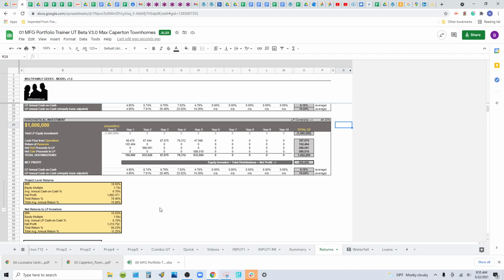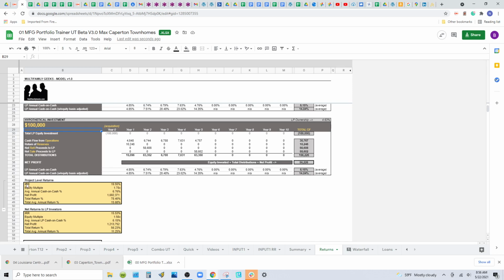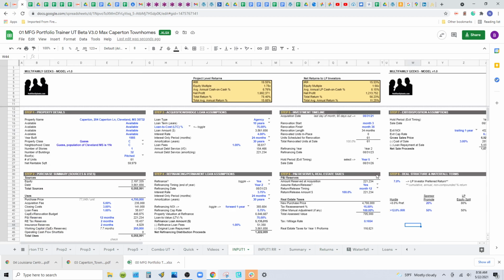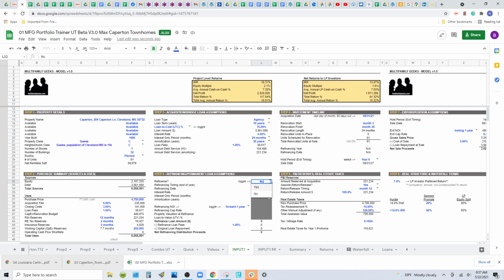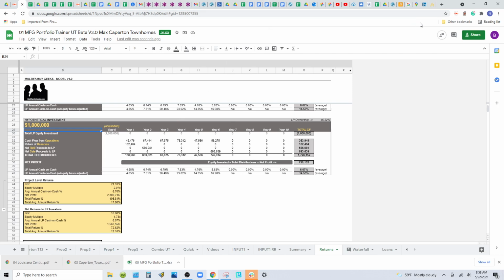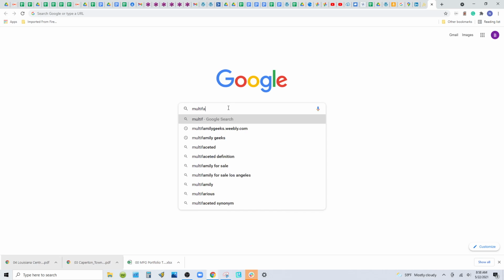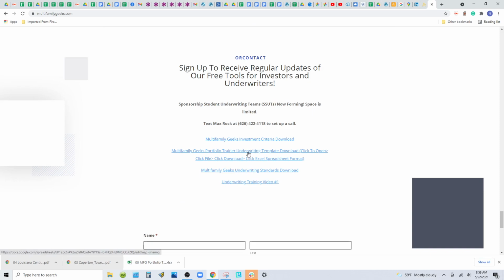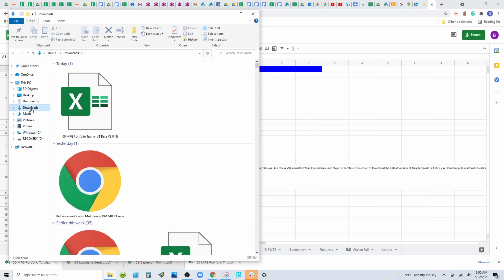Multifamily Geeks dot com Free Portfolio Underwriting Template With Projected Investor Returns Tab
Hello and welcome to MultifamilyGeeks.com where we want to sponsor your first or next deal! We specialize in syndicating 200-300 unit multi-family properties. Go to multifamilygeeks.com to download our free underwriting template. Learn how to underwrite 200-300 unit multi-family properties.